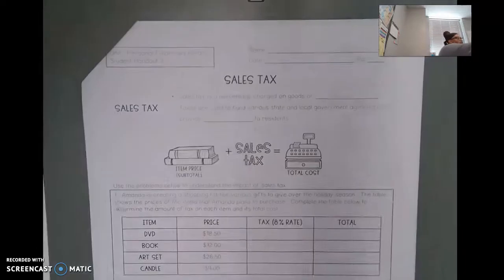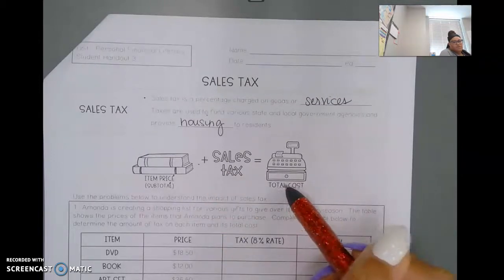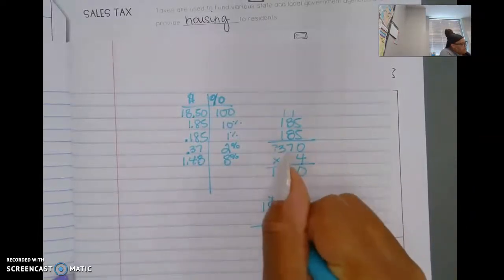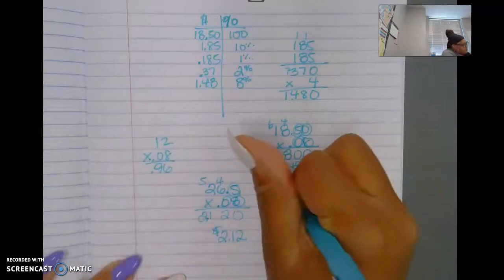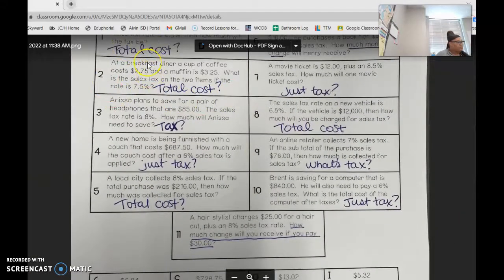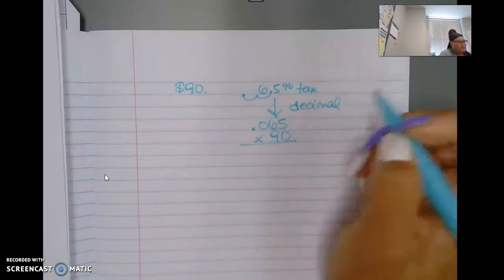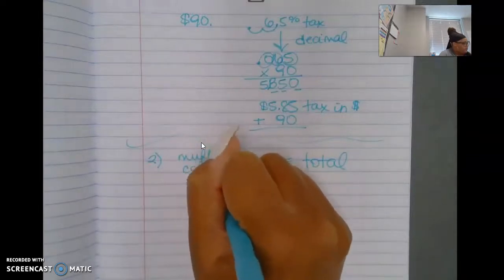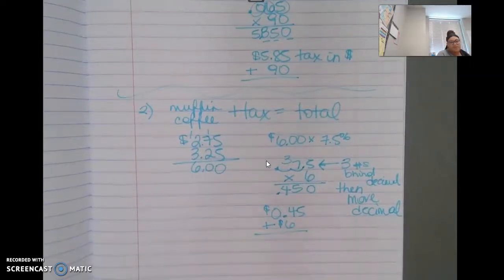Sales Tax HW Part I